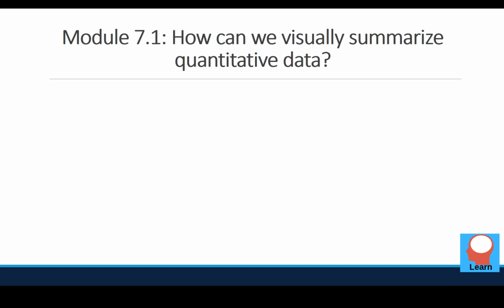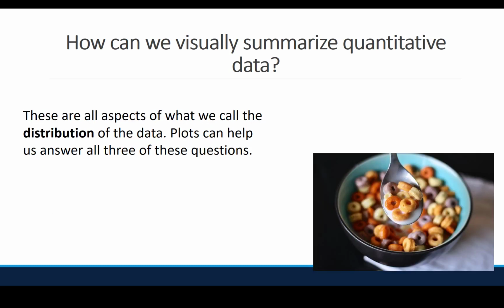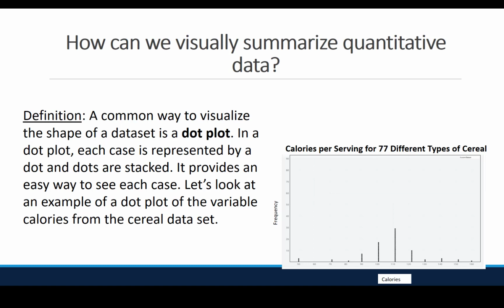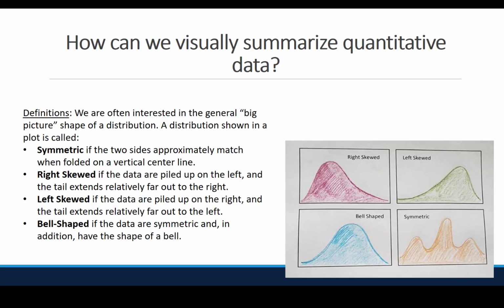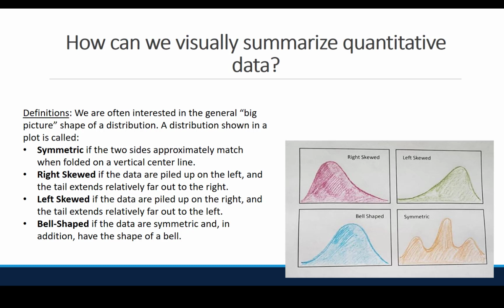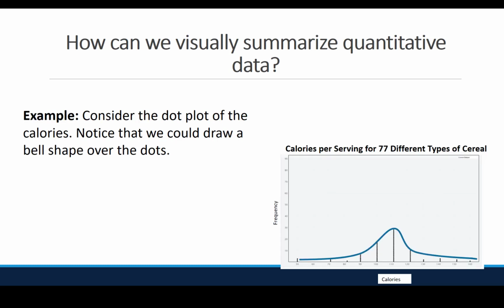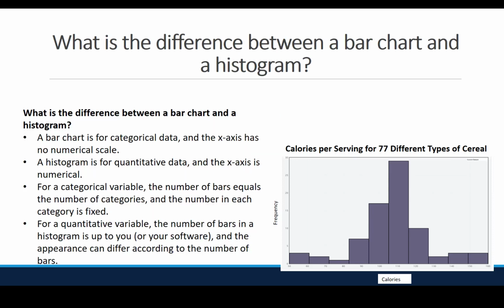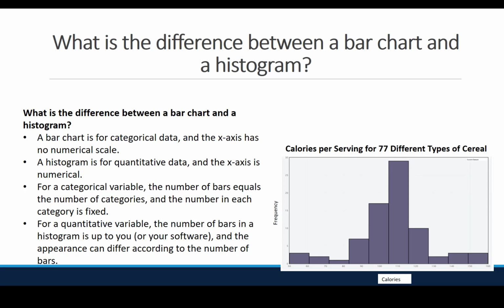Module 7.1 Notes